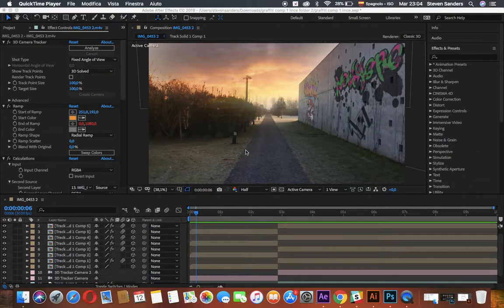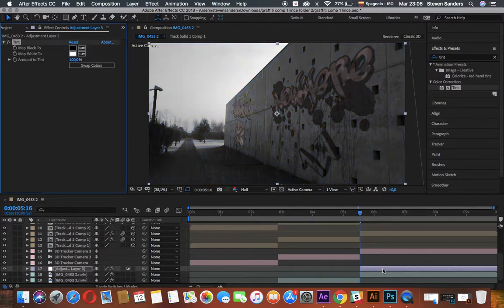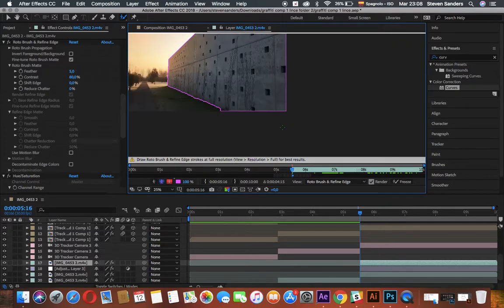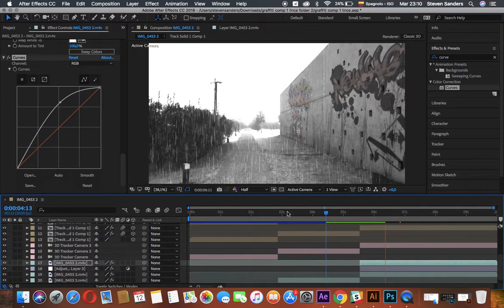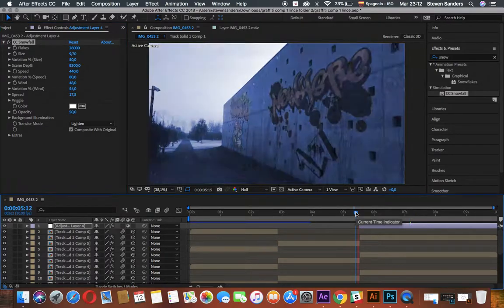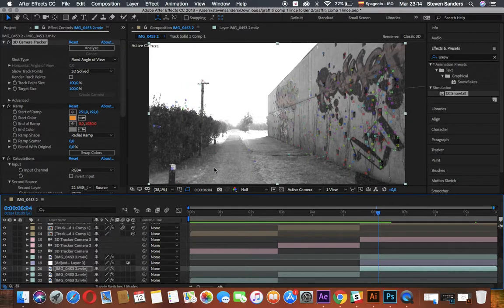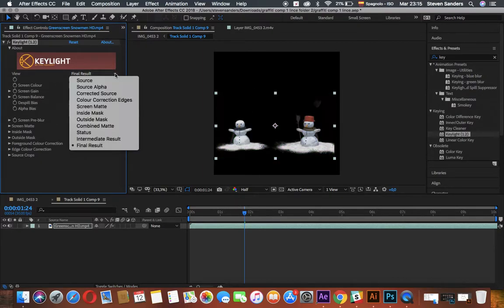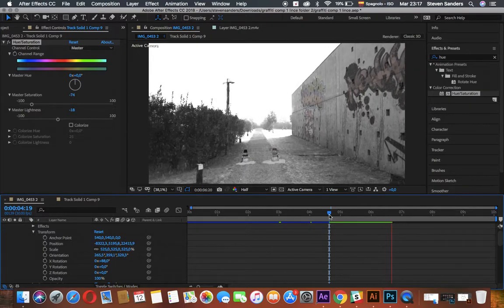Adding snow with After Effects